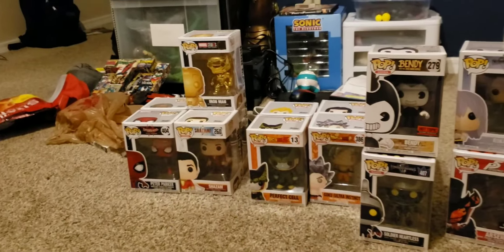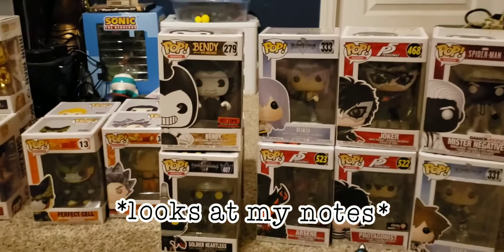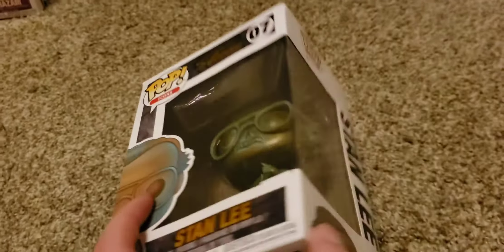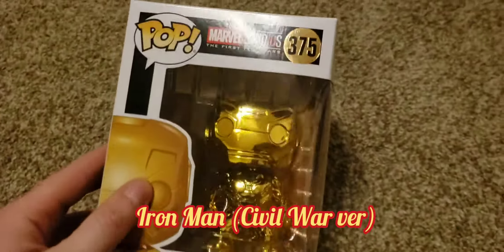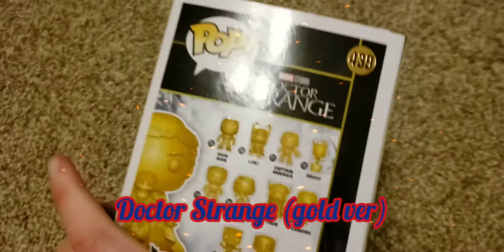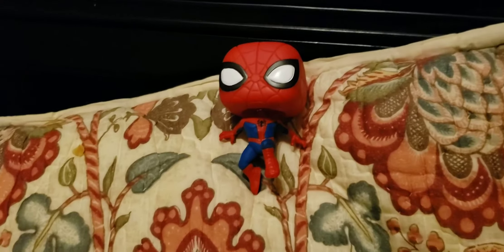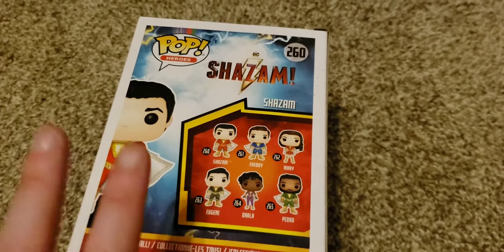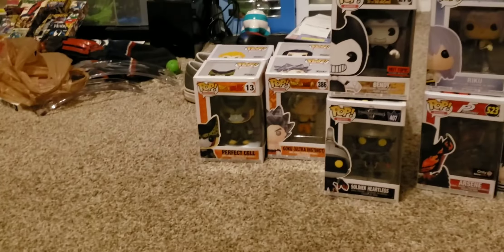Pop Figures of Early 2020 pt. 1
I've been collecting those pop vinyl figures for a while, and I've decided to unbox all of them.
I do plan on collecting a little more, but probably just here and there.